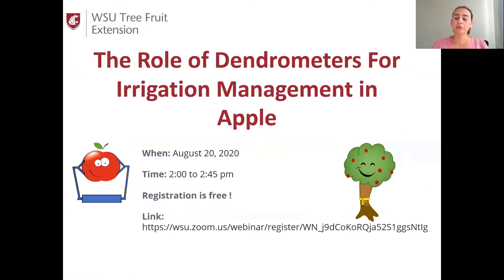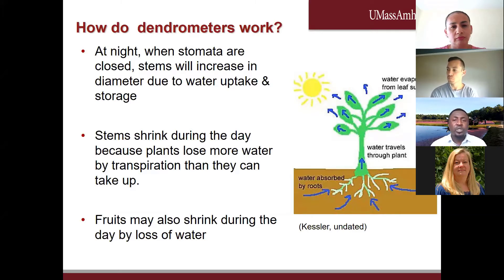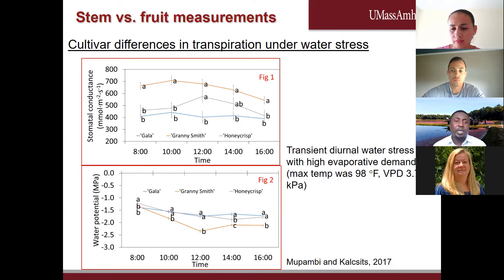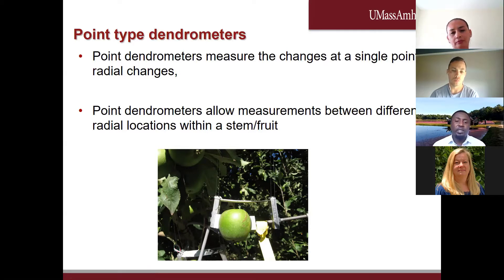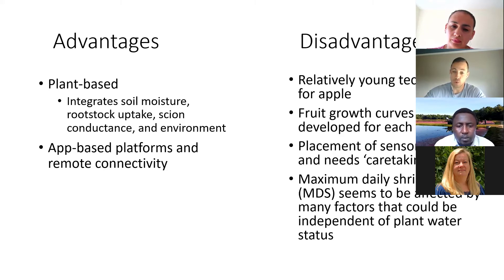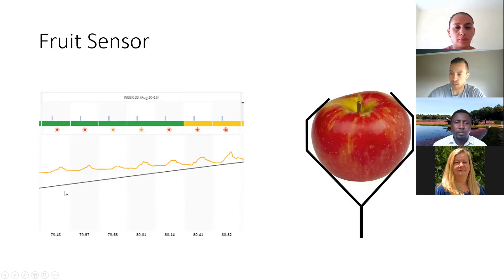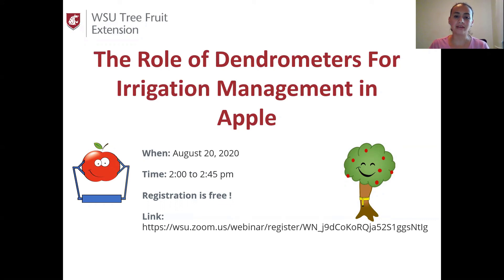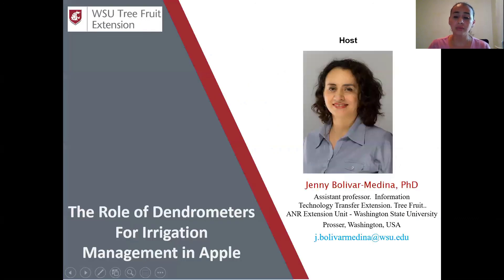The role of dendrometers for irrigation management in apple.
This video is a recording of the webinar “The role of dendrometers for irrigation management in apple” held on Thursday, August 20, 2020. In this webinar, it is presented information about dendrometers, types, and uses as well as the data that can be collected from this type of sensors. There is also a discussion of how dendrometers can be used as a tool for irrigation management in apple in Washington State. Featured speakers: Giverson Mupambi, University of Massachusetts Amherst Cranberry Station; Lee Kalcsits, WSU TFREC. Host: Jenny Bolivar-Medina, WSU Extension. Technical Support: Bernardita Sallato and Wendy Jones, WSU Tree Fruit Extension.